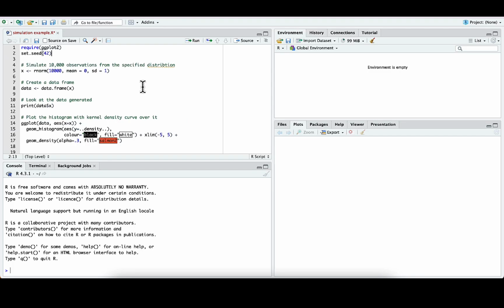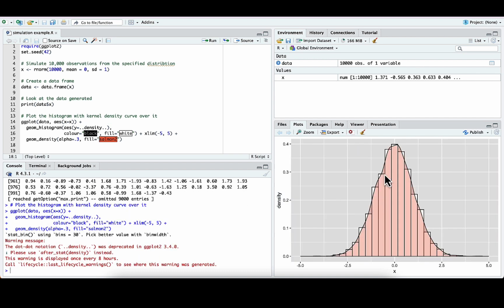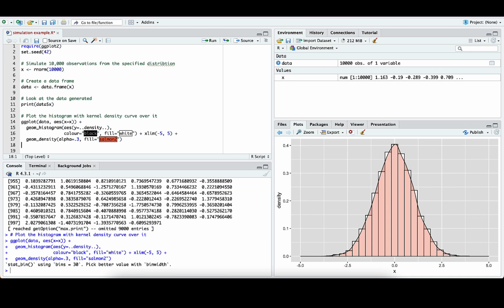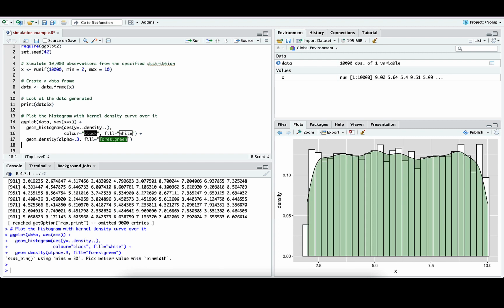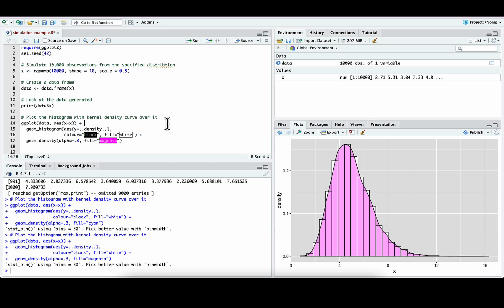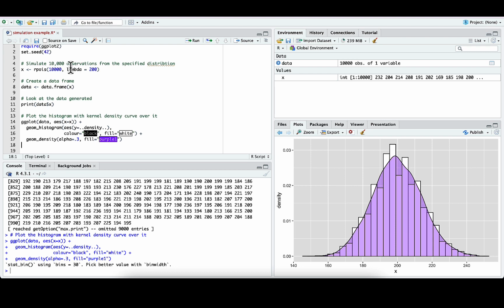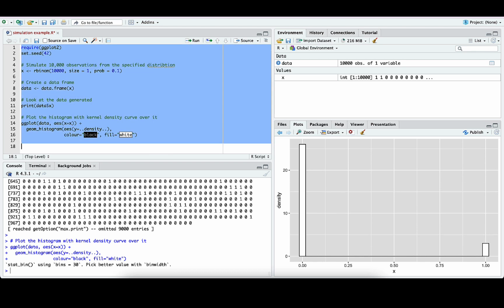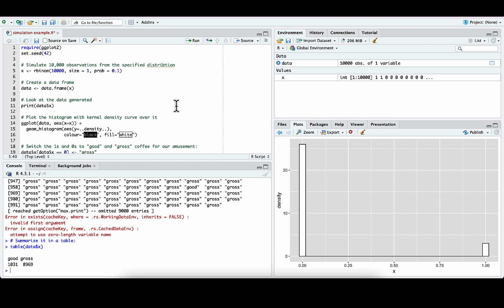How to do simulation with R (Accidental Statistics ASMR)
Demo of using R to simulate data.

Using a mic that's likely good for accidental statistics ASMR, if that's your cup of tea. Or should I say, asmR?